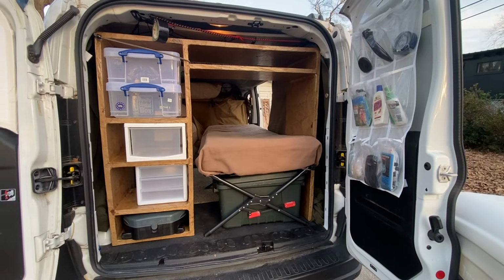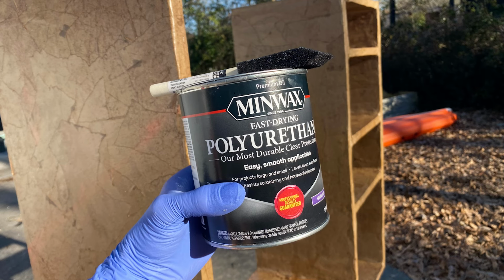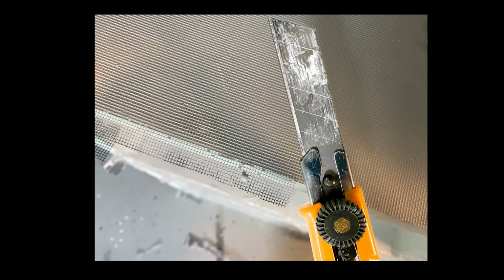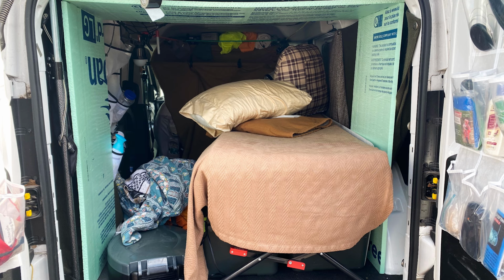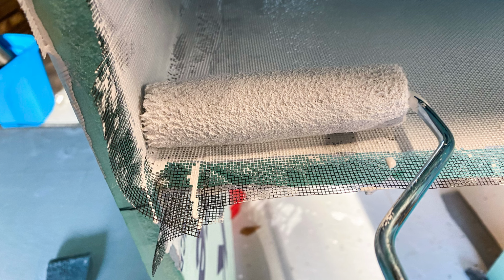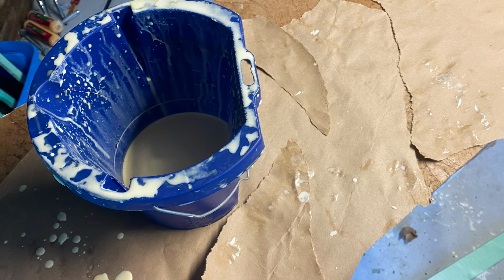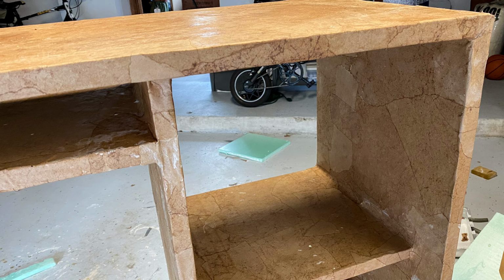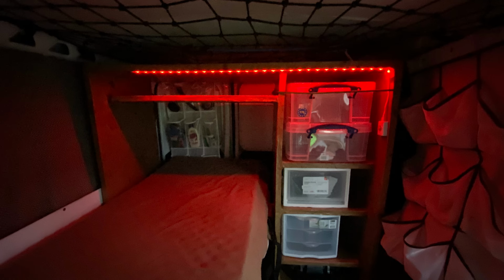DIY FOAM FURNITURE for van life (Promaster City)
DIY foamie furniture vanlife build tutorial:

I'm a freelance photojournalist and documentary photographer based in Columbia, South Carolina. My van is set up to help me cover hurricanes, when resources like gas, power and lodging are often nonexistent.

I built my van furniture out of insulation foam because it is extremely lightweight. It doesn't need to look like a professional factory build. My 2018 Promaster City, Van Go, is practical. On flat land (where hurricanes normally hit) I can average 34 mpg. Wood is heavy. Van Go is light.

Hot wire foam cutter

Electric hot knife

Kraft paper (3 rolls)

Titebond Glue II (gallon)

Bonding primer (gallon)

Matte polyurethane

Two foam board sheets (1 in. thick - 4 ft. x 8 ft.)

Assortment of brushes, paint rollers

Gorilla Glue Const. Adhesive

Wood skewers

Clamps (3)

Utility blade

Gloves

T-Squares

Yardstick

Tape measure

Permanent marker

Pruning shears

I have written info and details laid out on my
( if you learn better that way)